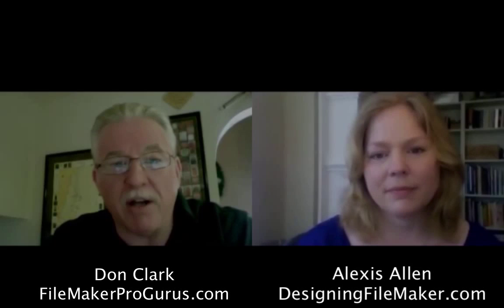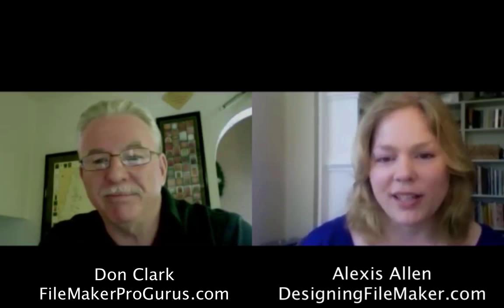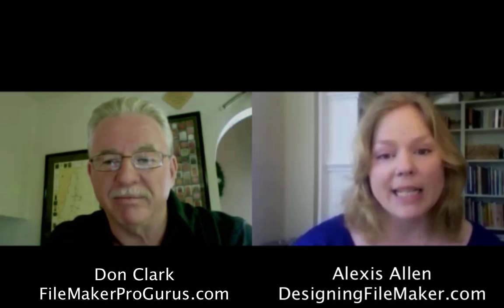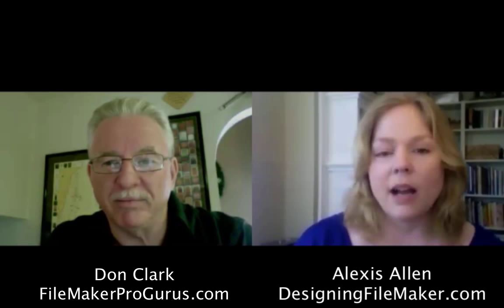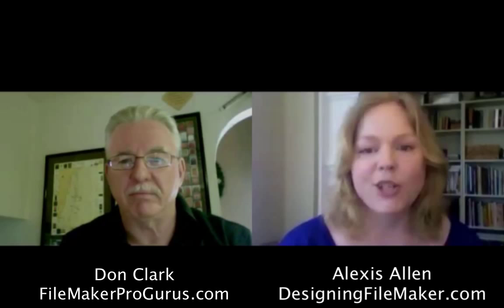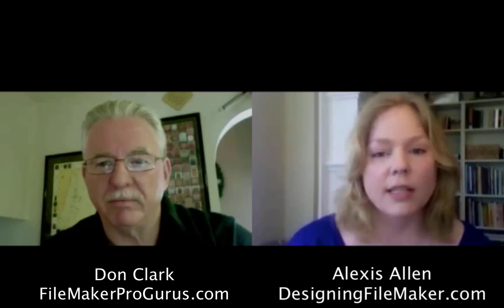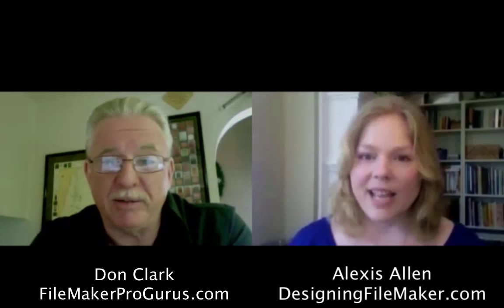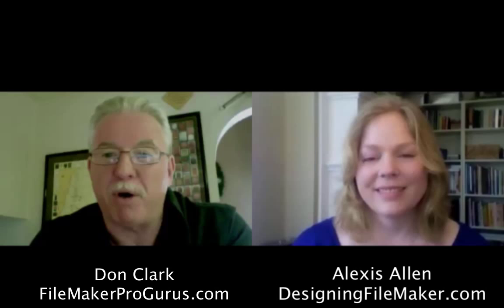FileMaker Pro Advanced - Alexis Allen of Designing FileMaker - Interview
Learn more about Designing FileMaker's Alexis Allen--her journey to becoming a FileMaker developer, how she learned about design, her hobbies and interests, and much more.  One thing not in the video:  Alexis plays cello in the Mississauga Symphony!